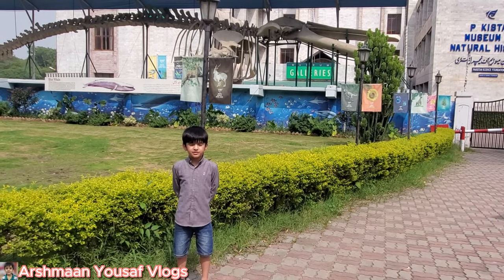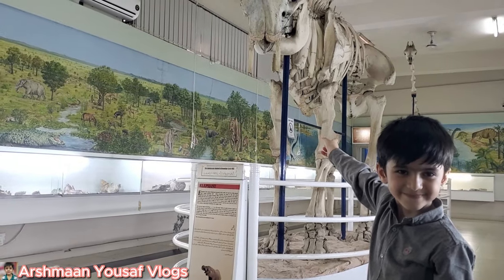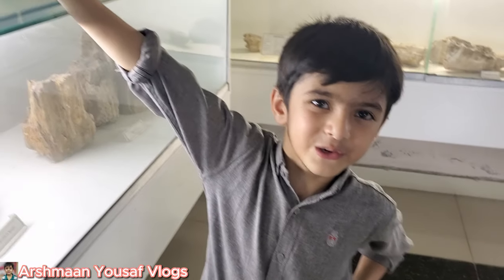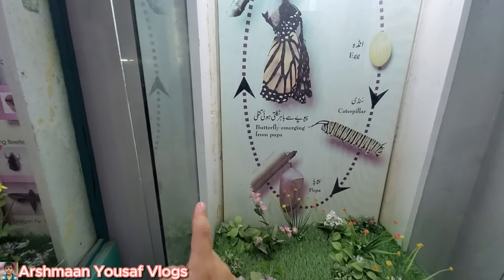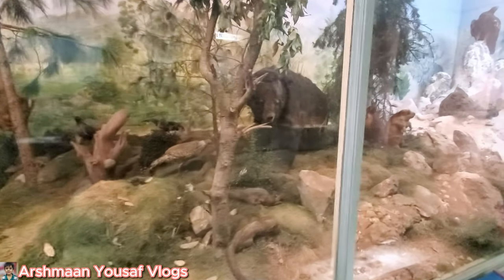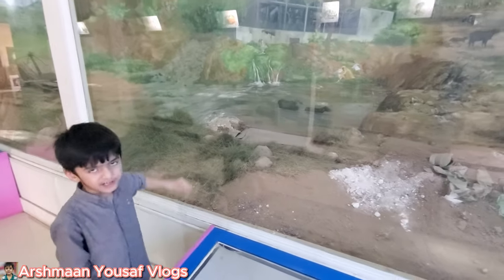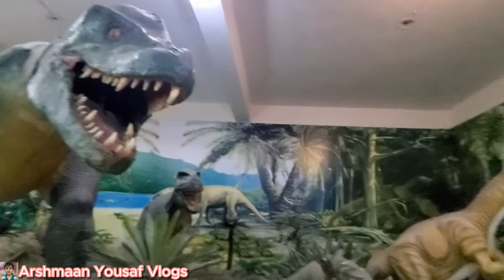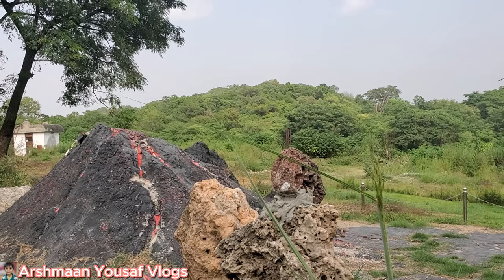A visit to the Pakistan Museum of Natural History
Lets explore nature by visiting Pakistan Museum of Natural History where i will show you different animals, birds, blue whale, dinosaurs, skeletons, insects, gems and minerals and volcano.

Timestamps
00:00 start
00:11   introduction
01:33   Brachiosaurus Dinosaur
01:47   Blue Whale Skeleton
02:29   Atomic-bombed Hiroshima stone
02:48    crocodile, Alligator, Gharial
03:23   Mushrooms
03:41    Giant tortoise , turtle and pheasants
04:01    Indus Blind Dolphin
04:12    National symbols of Pakistan
04:46    Indus pangolin, honey badger,  yellow-throated Martin,  Indian Otter
05:01    Skeleton of Elephant
05:15    Evolution of Homo Sapiens, Australopithecus, Ramapithecus Punjabicus, Homo Habilis, gorilla, proconsul Africanus,  Australopithecus Afarensis
08:05 Evolution of life in Geological times
09:21 Corals
09:43 invertebrates fossils of Pakistan
11:15 Food cycle
13:14 Fishes, Termites
13:32 life cycle of a Butterfly
13:51 common insects of Pakistan
14:23 Pollination, How a bee collects pollen
15:01 Measuring age of trees, Tree trunk age
15:30 Bio gallery, Desert animals
16:00 Aquatic animals habitat
16:50 Wild animals, Jungle animals habitat
17:52 mountainous animals habitat
18:25 Earth globe
18:37 Structure of the Earth layers
18:56 Different types of rocks
19:11 Gems and minerals of Pakistan
20:32 Salt rage of Pakistan khewra gorge Jehlum Pakistan
21:24 Protecting our environment, Do not kill birds, animals and cut trees
21:57 Water, air and noise Pollution
23:27 Dinosaurs gallery
24:32 Evolution of Birds, Different types of birds
26:46 Different sizes of Eggs
27:11 Wild animals, Brown Bear, fox, snow leopard, Yak, Bison, Big cat, Ibex, Markhor,  Different types of deer, Different types of sheep, Lion, Leopard, Black Bear
27:59 Baluchitherium , The Largest land mammal on Earth
29:30 Volcanos
30:30 Volcanos of Pakistan

@DinosaursShow  @NatGeo @DiscoveryLAT @sciencechannel @BIODIVERSITYCHANNEL  @pakistanmuseumofnatrualhis6350  @gems and minerals@somalilandgemsmineralsco3682 @Worldofbirds321 @animalplanet @GeographyNow